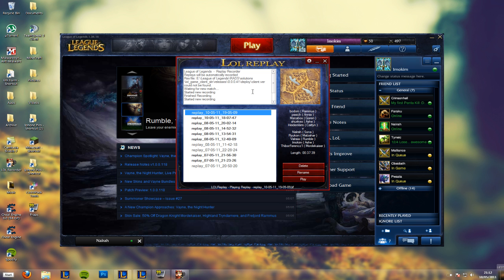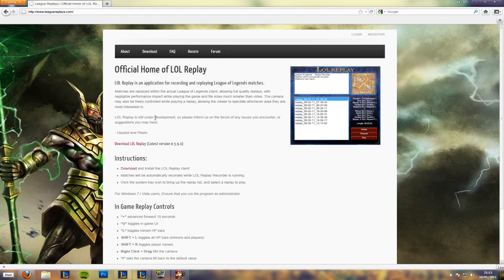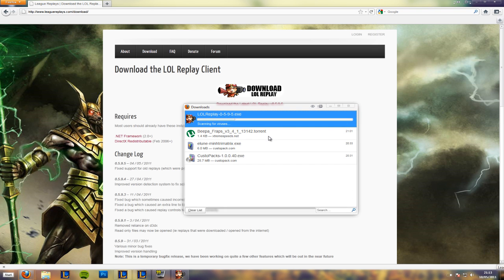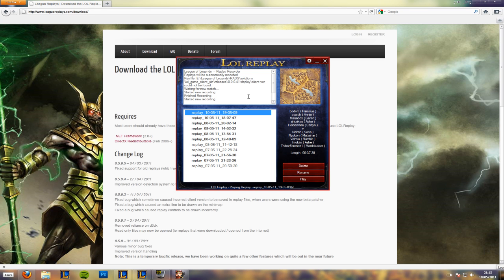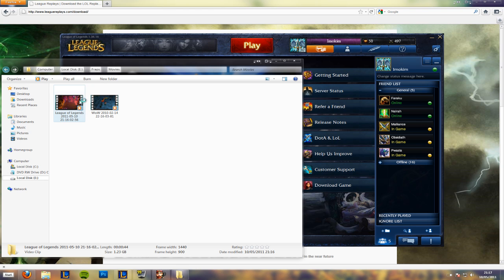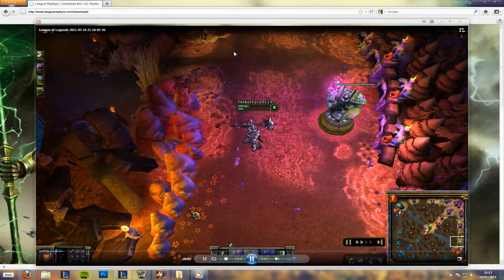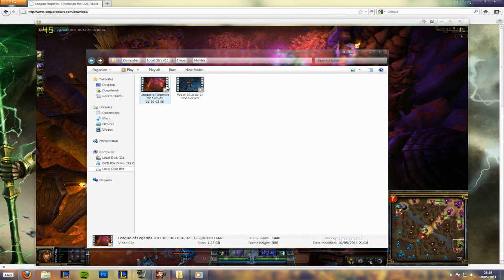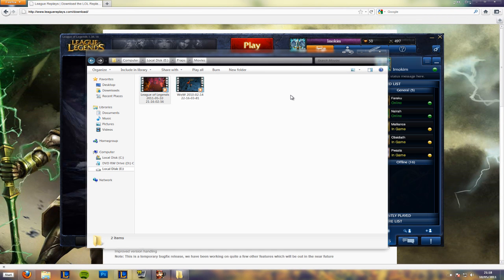Tutorial! - How to Record League of Legends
Took me a while to work out a good way to record League of Legends.
I came across this in the end and it works pretty well.

When I say I press f9 to record, that is using fraps.  I forgot to mention that in the video.